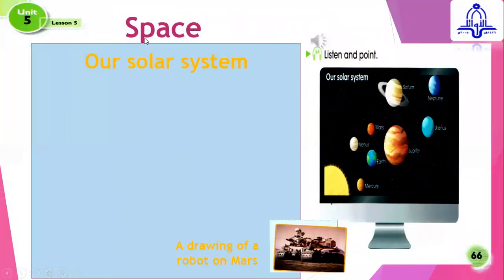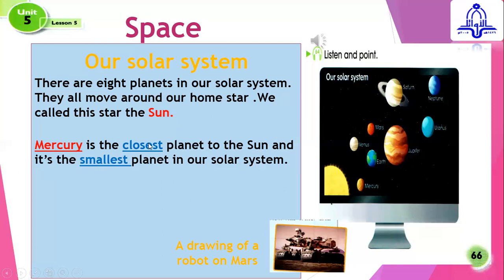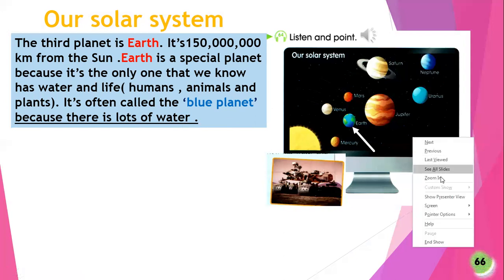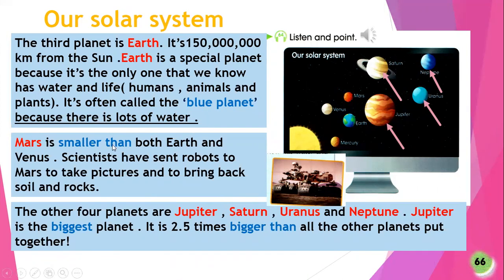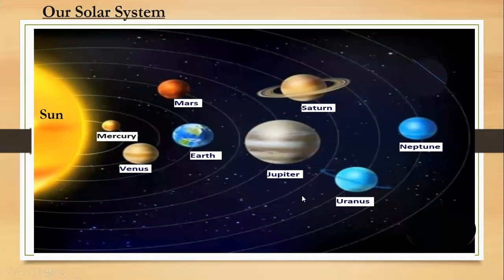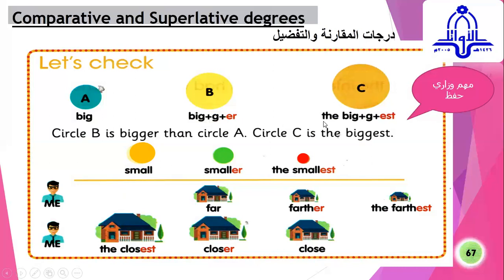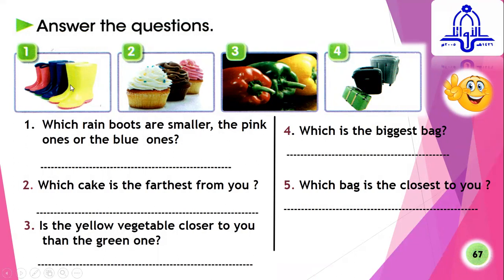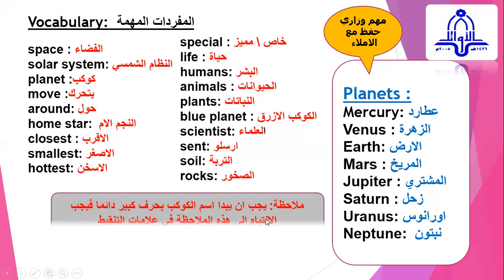English for 6th primary Unit5_ lesson5/ pupil's book English teacher / Ban Saleh